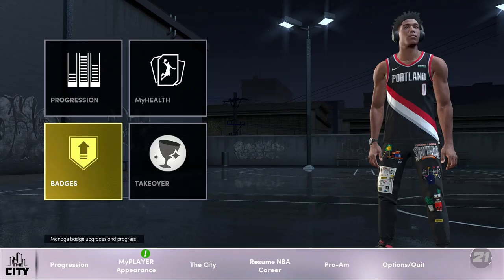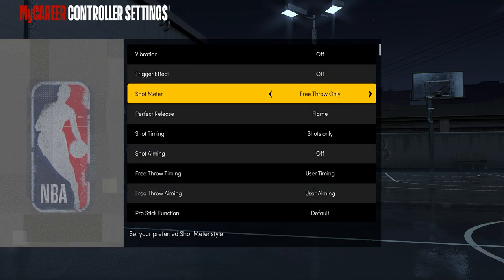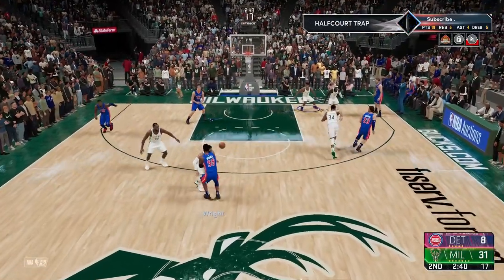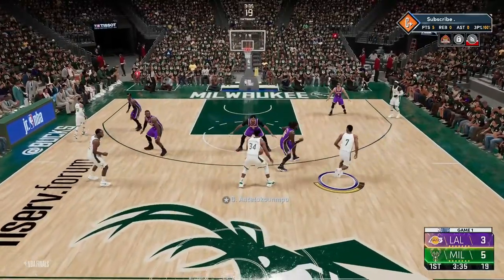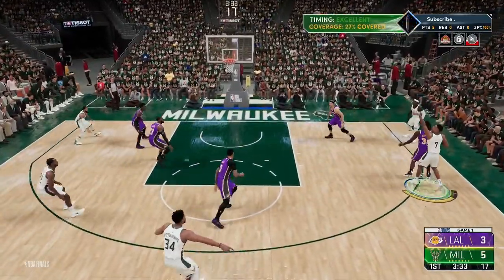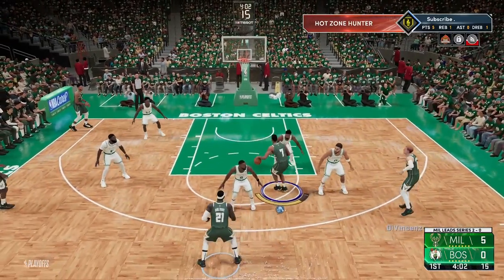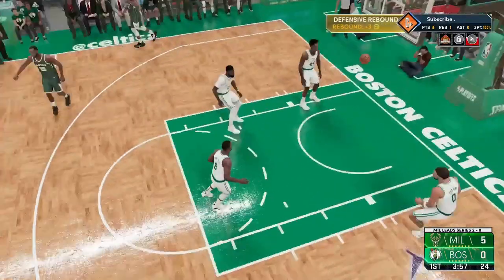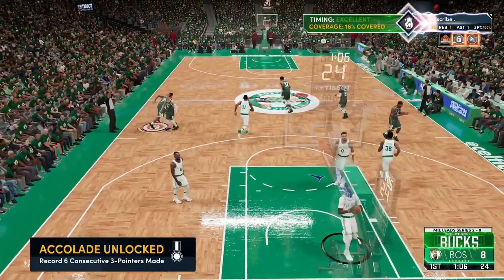How to Get SHOOTING BADGES in NBA 2K21 Next Gen! Fast and Easy Shooting Badge Method!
How to get shooting badges in NBA 2K21 next gen! Fast and easy NBA 2K21 shooting badge method! If you are looking for the fastest and easiest way to get shooting badges in NBA 2K21 next gen, you came to the right place. This fast and easy shooting badge method consists of tips to get shooting badges by using the best shooting badge method in NBA 2K21 next gen. The key to the best shooting badge method in NBA 2K21 next gen is by playing career and following the method in the video. In order to understand the full method, make sure to watch the whole video. Also, if you are up by 25 or more points after halftime, simulate the game with VC and start a new game. Put your game on pro difficulty and 5 minute quarters so that the game goes by fast and your player does not get tired. You will also make a lot more shots on pro difficulty. The more minutes you play, the faster your player will get tired which will lead to your player missing more shots. If you use this method a lot, you will get shooting badges fast and easy! Watch this video until the end to learn all the tips that go into this method so you can do this method even faster! This method will take time so be patient and just know that your shooting badges will add up over time and that this method is definitely worth it! I hope you enjoyed the video and can earn shooting badges fast from this method! My two builds and my jumpshot are at the very bottom of the description.